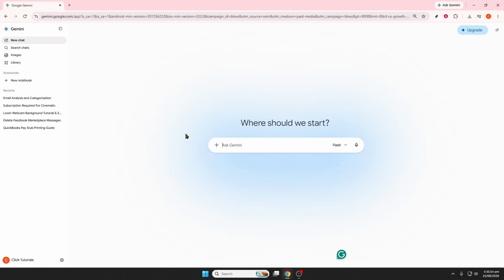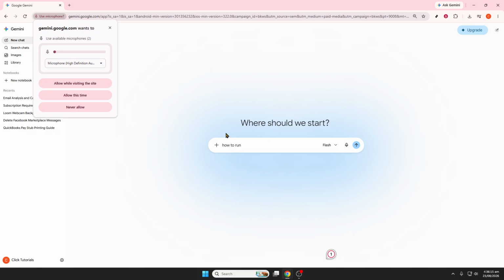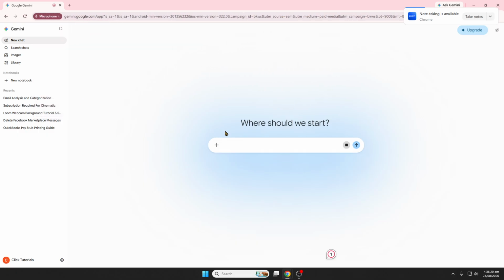How To Use Voice Chat With Gemini Live On Laptop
Want to use Gemini Live with voice chat on your laptop? 🎙️💻 In this updated tutorial, I'll show you how to talk naturally with Gemini using your computer and how to get Gemini Live working in Chrome.

Google now supports Gemini Live in Chrome on computers, allowing you to have natural voice conversations with Gemini while browsing. You can ask questions, brainstorm ideas, get help with webpages, and even interrupt Gemini while it responds.

📌 In this video, you'll learn:
• How to use Gemini Live on a laptop
• How to enable voice chat with Gemini
• How to start a Gemini Live conversation
• How to allow microphone and speaker access
• How to talk to Gemini using your voice
• How to change Gemini's voice
• How to use Gemini Live while browsing
• How to share a browser tab with Gemini
• How to troubleshoot Gemini Live access

💡 Note: Gemini Live in Chrome requires the latest version of Chrome, microphone and speaker permissions, and access to Gemini in Chrome. Google is rolling the feature out gradually, so availability can vary by user and region.

🚀 Ready to talk to Gemini instead of typing? Follow along with this easy laptop tutorial and learn how to use Gemini Live with your voice!